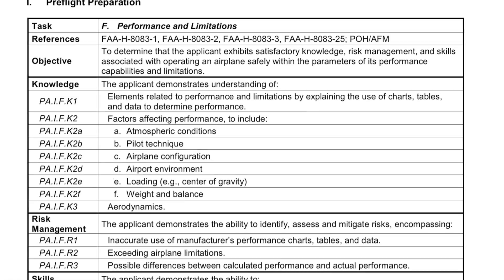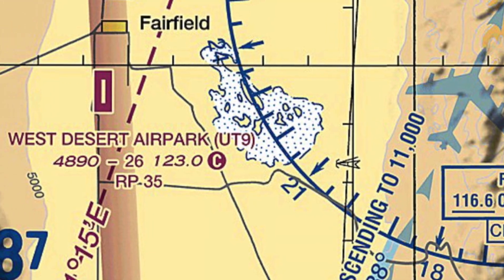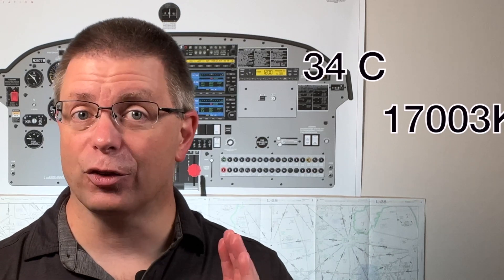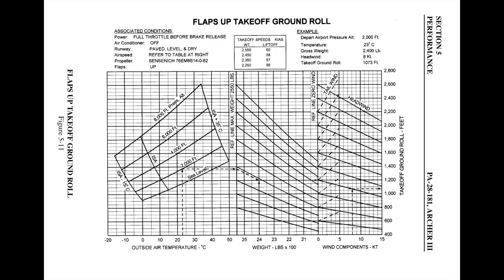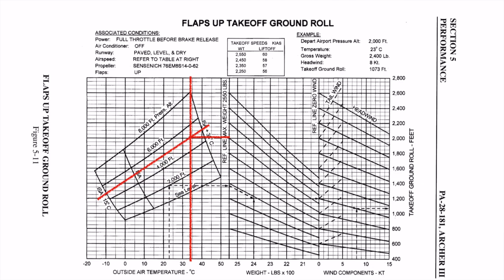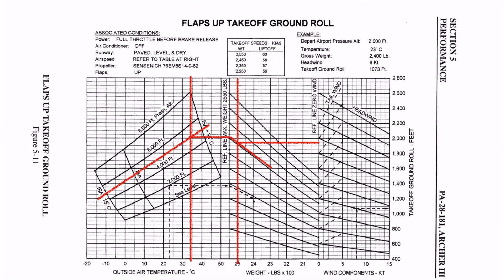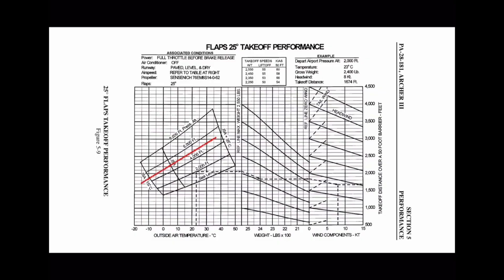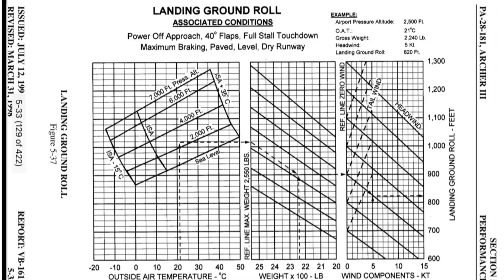Checkride prep | Takeoff performance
Today, many airports have longer, paved runways.  This means calculating takeoff performance might feel like an out-dated skill.  However, I guarantee you’ll need to demonstrate at least one takeoff distance calculation for your checkride.  In this video, we’ll explore a scenario where it is critical to know your takeoff performance and we’ll find out if our aircraft is able to depart or if we should wait for better conditions.

00:00 Welcome!
01:00 The scenario
01:56 There are so many charts!
02:18 Pressure Altitude Again?
02:42 Don’t give me the “runaround!"
03:42 Did we make it?
03:56 But what if…
04:44 Bonus!!
05:07 A favor…

Reference Links:

How to calculate pressure altitude.